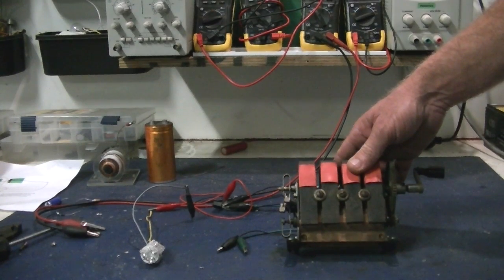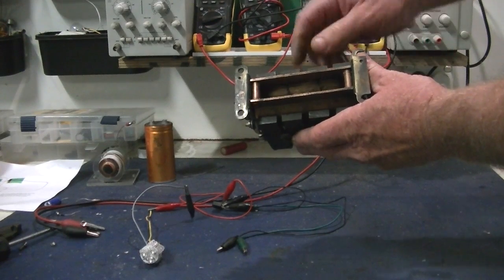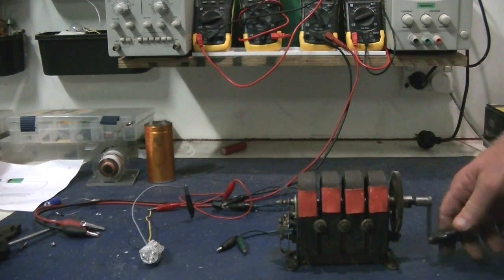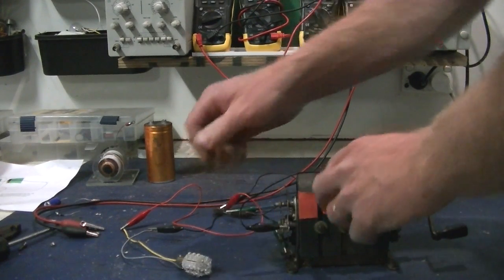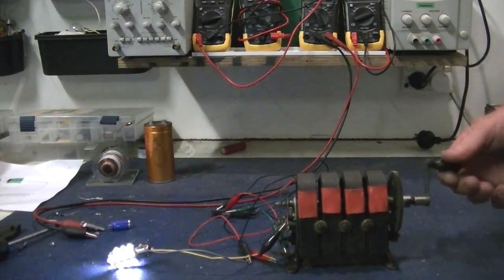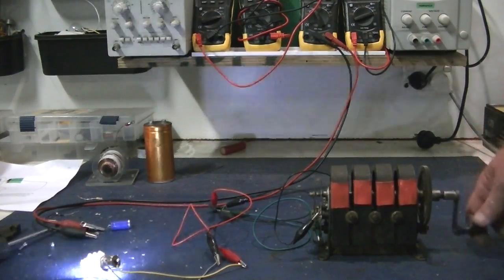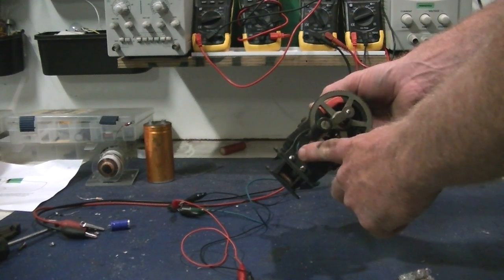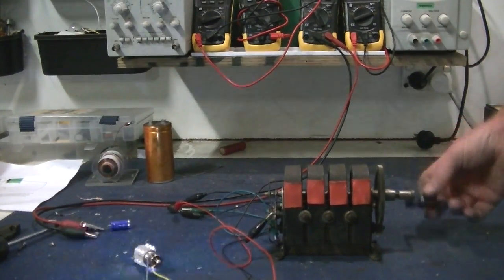old school.MTS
bit of history-old telephone bell ringer generator